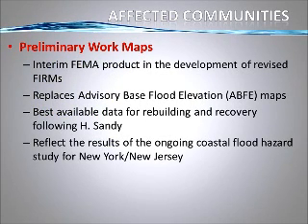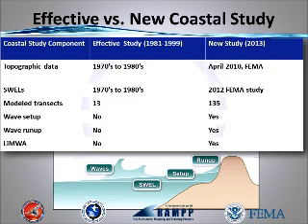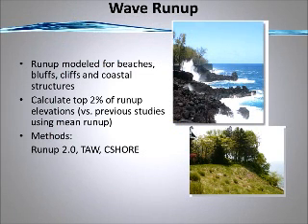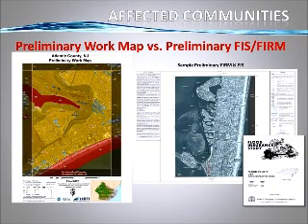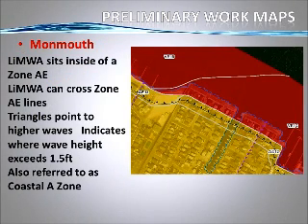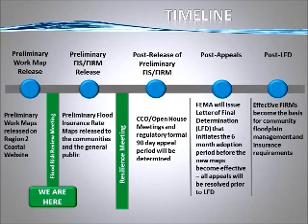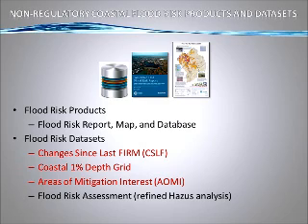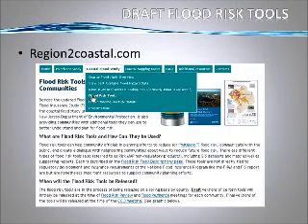Reducing Coastal Flood Risk: Making Use of the Updated FIRMs, Session B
NJDEP Cooperating Technical Partnership (NJDEP CTP)
New Jersey Coastal Outreach Support

TRAINING SESSION 2:
"REDUCING COASTAL FLOOD RISK: MAKING USE OF THE UPDATED FIRMS"

Presented by: Daniel A. Barone, Richard Stockton College of NJ, Coastal Research Center

10am -- 12:30pm, DECEMBER 4, 2013
JACQUES COUSTEAU NATIONAL ESTUARINE RESEARCH RESERVE
COASTAL TRAINING CENTER

CONTENT

Session B: 11:30 am-12:30pm

Coastal Flood Study Timeline
a. Map Release
b. Review, Resilience, and CCO Meetings -- describe what they are and what is to be accomplished
c. Appeal Process
d. Adoption/Compliance Period

Available Flood Risk Tools and How to Utilize Them to Take Mitigation Actions
e. Monmouth and Ocean County Flood Risk Tools (Changes Since Last FIRM; Flood Depth and Change Grids, Areas of Mitigation Interest)
f. Group Discussion -- What are some of the issues that your community has experienced with the release of the preliminary maps?

Upcoming Events

Open Group Discussion